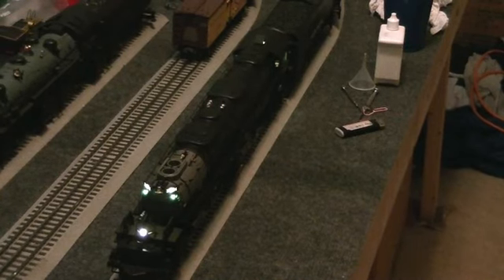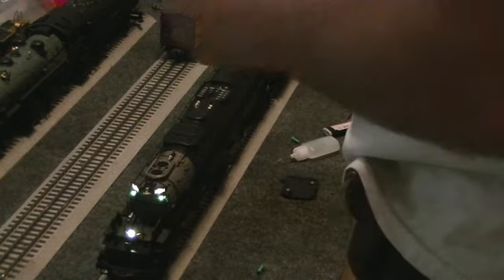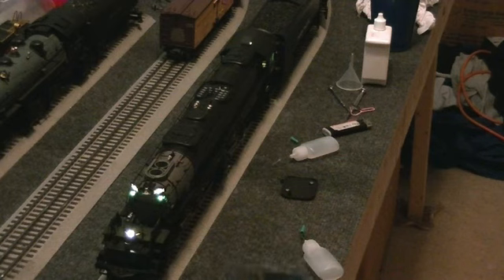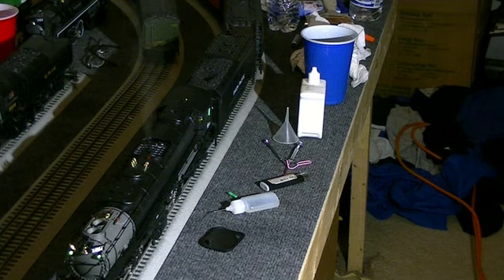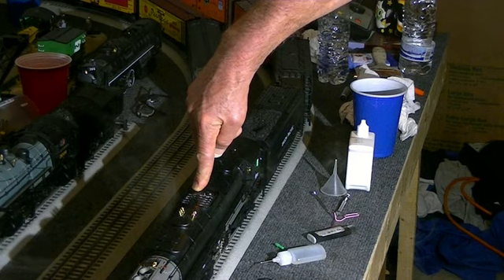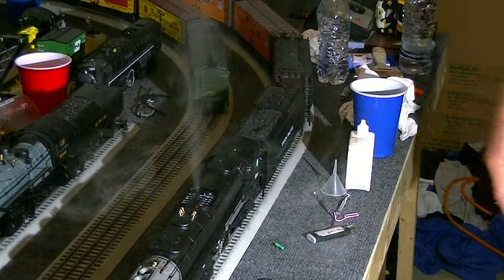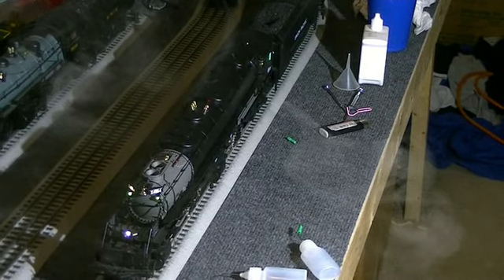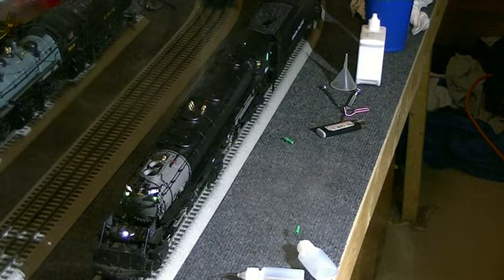Lionel Vision Line Big Boy blow down part 4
Hey guys, here is a demonstration of how I load smoke fluid into and warm up my Big Boy blow down smoke unit.  Hope this video will help some of you VL Big Boy owners!